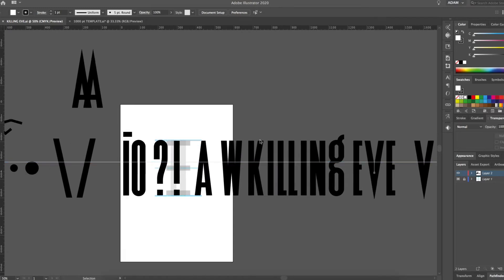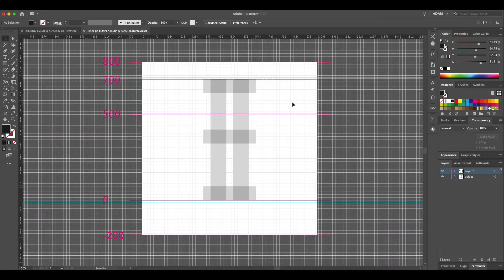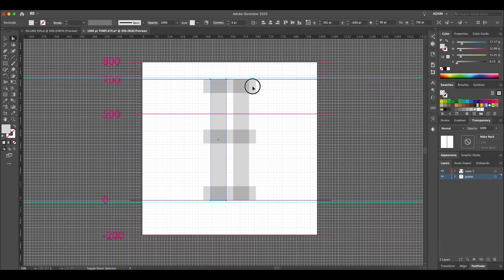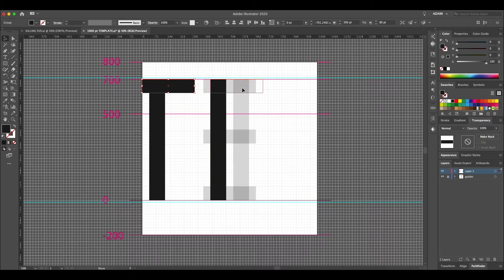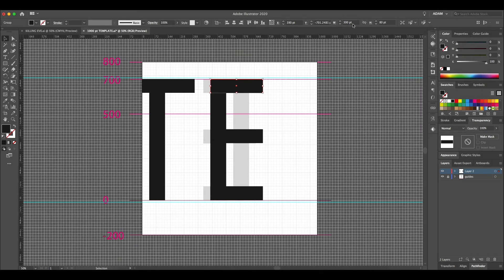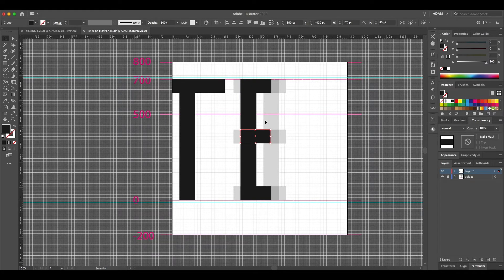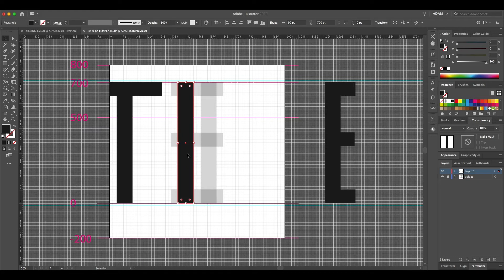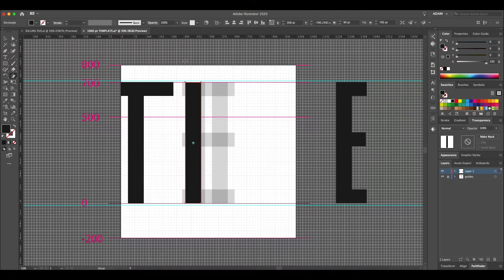Font design tutorial - Getting started with Glyphs app and illustrator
In this tutorial, we go through setting up your Adobe Illustrator document to work perfectly with Glyphs App to make sure the letters you design can be copied and pasted into Glyphs app with ease. We also create some uppercase letterforms in Illustrator and place them into Glyphs App.

I've Just launched my first Skillshare class - Design Your First Professional Font With Glyphs 3
This course is designed to take you through the process of designing a font in Glyphs 3.
Take a look using this link, you can also get a free month of Skillshare

Let me know if you have any font design questions or if you have ideas for more videos.

I'm a brand designer, if you would like to talk to me about your own branding project you can get in touch through the contact it will be great to hear from you and hopefully, we can work together.